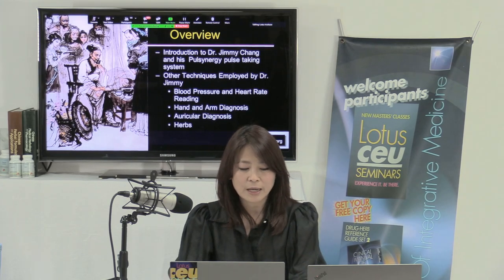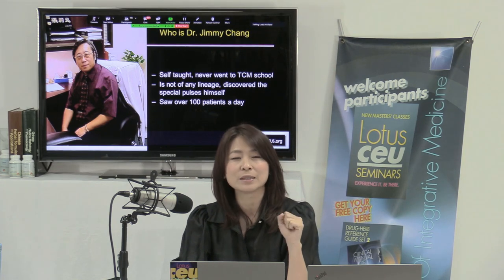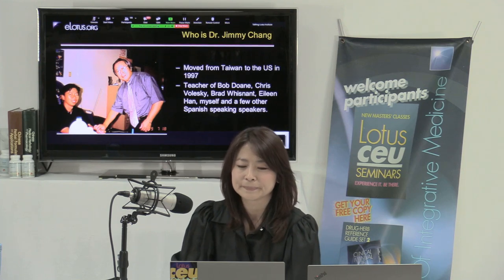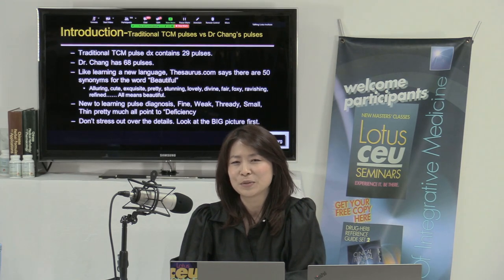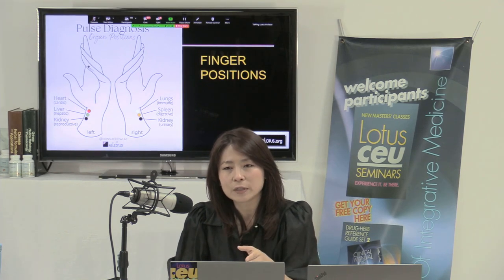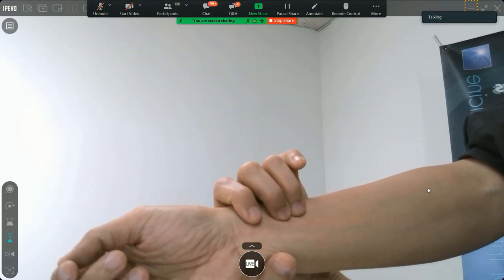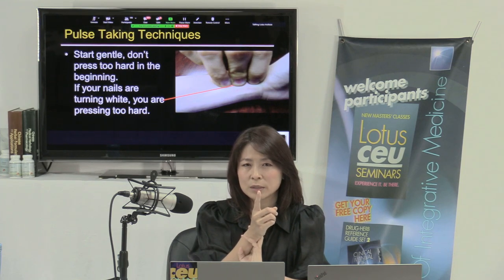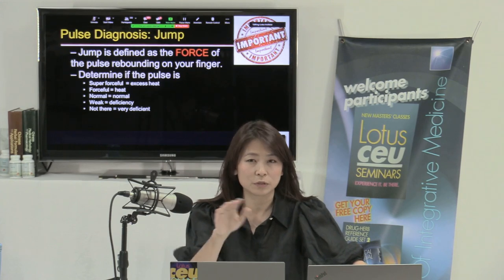Quick & Easy System for Pulse Diagnosis with Tina Chen | Acupuncture CEU Courses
Class Preview:
00:00 Section 1: Introduction
19:46 Section 2: Finger Positions
28:22 Section 3: Jump, Shape and Level of Pulses
55:14 Section 4: Straight Pulse Summary Chart
01:04:22 Section 5: Fatty liver & high cholesterol fingers
01:06:20 Section 6: Toxic liver & diabetes
01:07:47 Section 7: Poor sleep and kidney stone auricular

Course Description:
How confident are you in pulse diagnosis? Would you like to be able to instantly diagnose TCM patterns and western biological conditions simply through the pulse?

Dr. Jimmy Chang has over 40 years of concentrated clinical experience treating over 500k patients, and is renowned for his expertise in differential diagnosis and herbal prescription. As Dr. Chang's forever apprentice for over 20+ years, Tina Chen will share a simple system on how to most effectively learn his pulse, auricular and palm diagnosis. As an added bonus, she will review the most effective and popular herbal formulas which Dr. Chang has created.

This is an introductory workshop to assist you in obtaining a clear understanding of the master's system and better comprehend and use it in your clinic for diagnosis and patient confidence.

Upon completion of this course, practitioners will:

Learn an overview of the Pulsynergy system
Learn the 6 basic pulse positions
Learn most popular Chinese herbal formulas that correspond to frequently seen pulse signs
Basic Auricular Diagnosis by Dr. Jimmy Chang
Basic Palm Diagnosis by Dr. Jimmy Chang